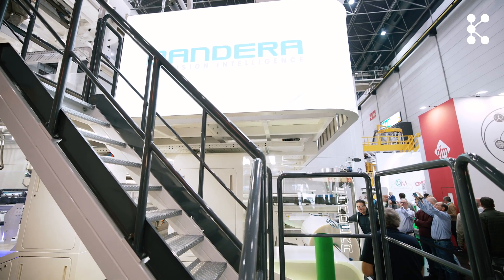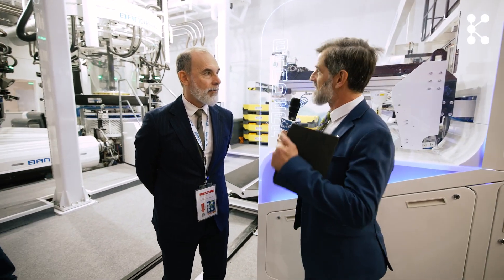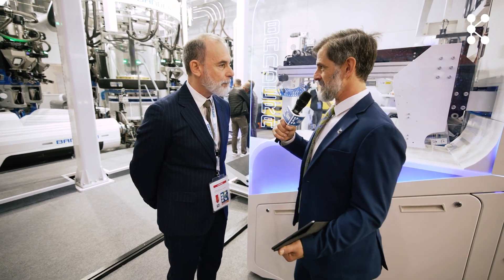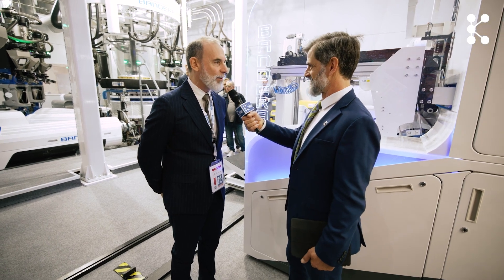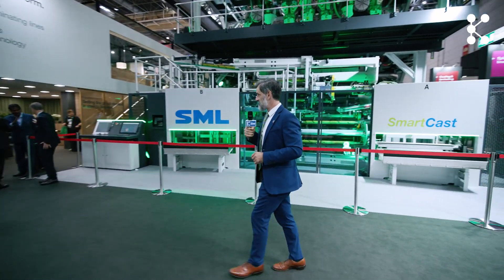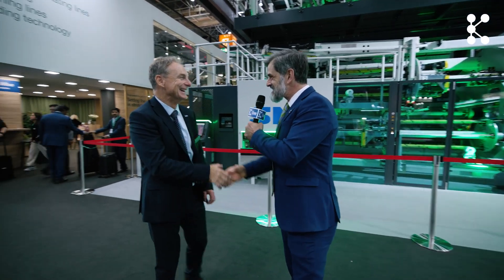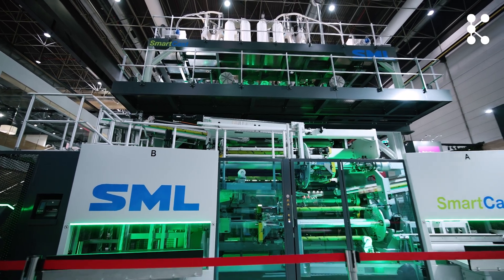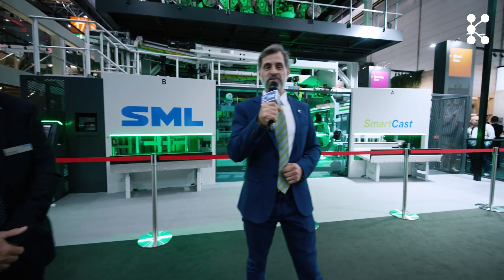High up in the Hall: Extrusion, upcycling, and automation in large format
From five-story-high machines to highly transparent barrier solutions for pet food to intelligent upcycling concepts: At K 2025, Bandera and SML will provide insight into the future of extrusion technology. The focus will be on sustainability, automation, flexibility, and worldwide 24/7 service—closely aligned with customer needs.

Join us at K 2025, the world’s leading trade fair for plastics and rubber, from October 8–15, 2025, in Düsseldorf, Germany. Discover the latest innovations in sustainable packaging, recycling technologies, and high-performance materials that are transforming the industry.